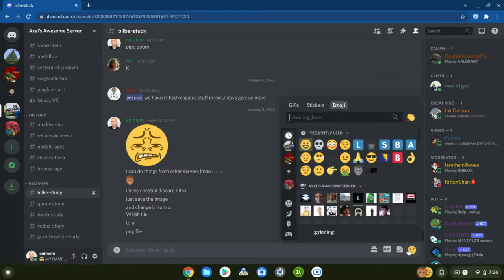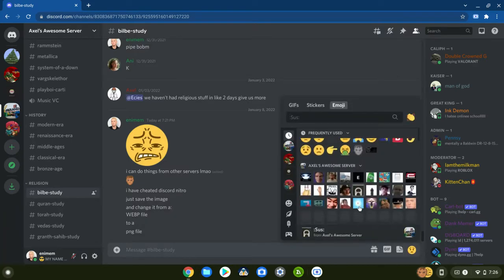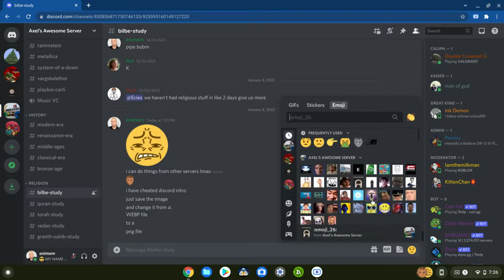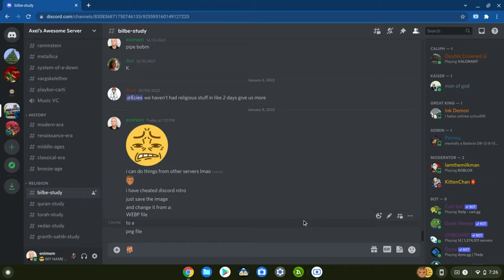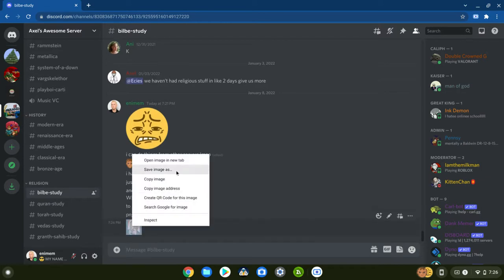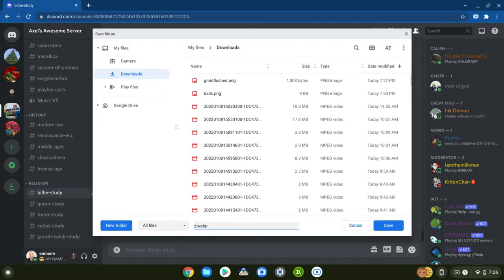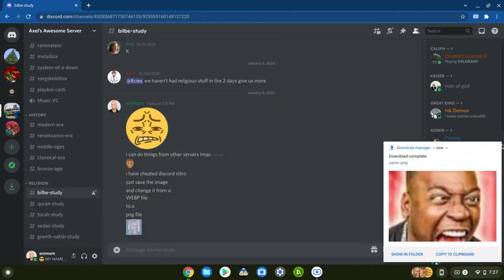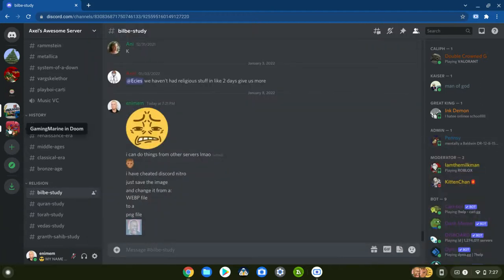How to cheat discord nitro easily on a chromebook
THANKS FOR YOUR TIME! HAVE A GREAT DAY!